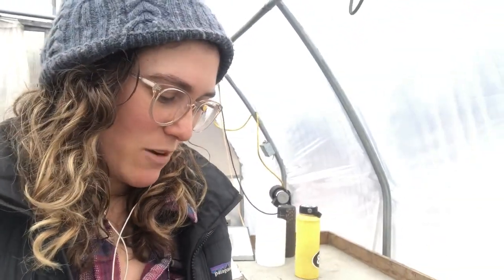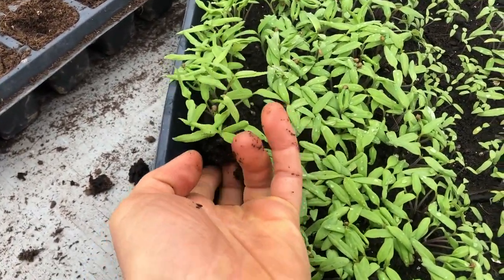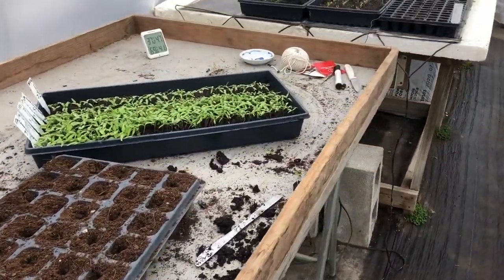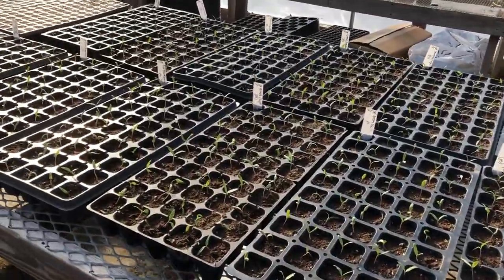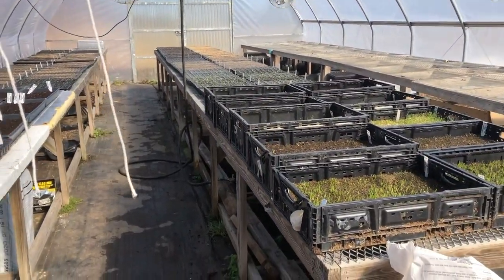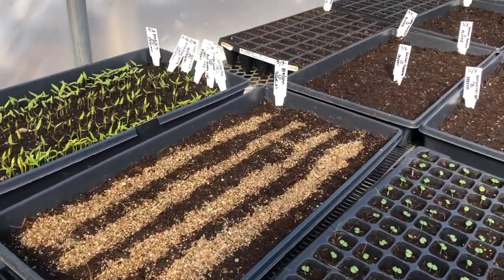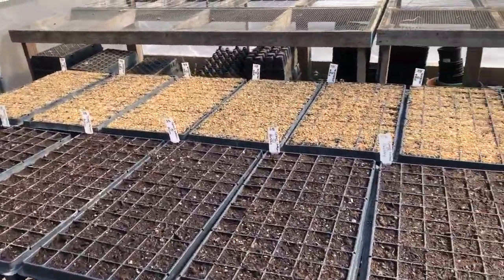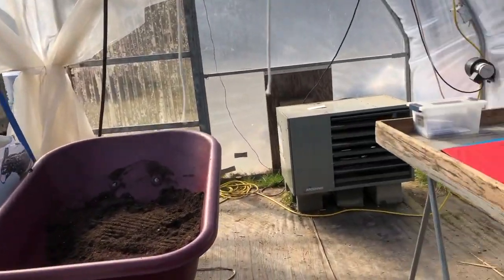How to Pot Tomato Seedlings - Kneehigh Farm Chronicles Episode 9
March is in full swing and it's greenhouse month at Kneehigh Farm in South Coventry, Pennsylvania, where  farmer Emma Cunniff pots up tomato seedlings to get ready for the season.

She demonstrates how to prick apart the tiny tomato seedlings in order to transplant into larger cells.

The tomatoes will be transplanted again when they get a little bigger into six inch pots and sold to the public for home gardening.